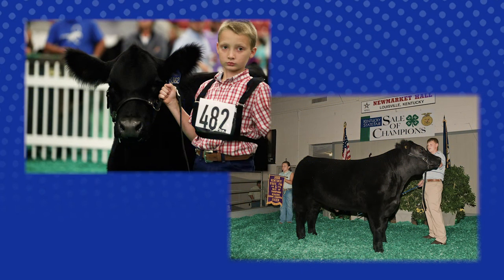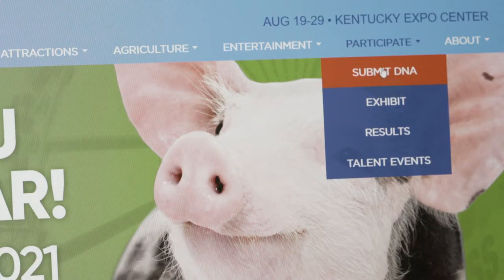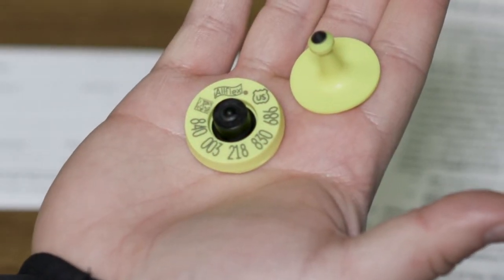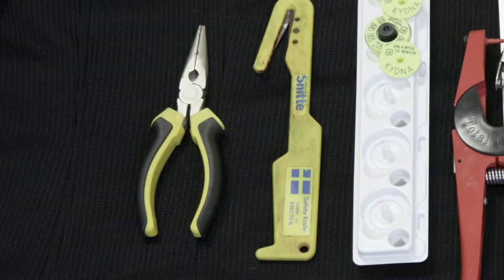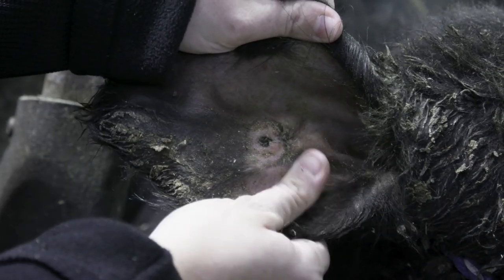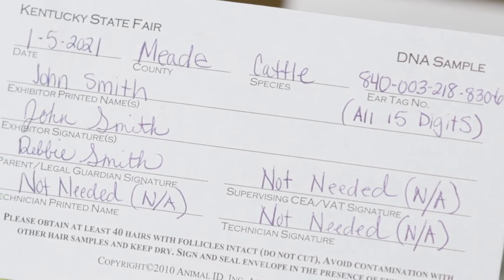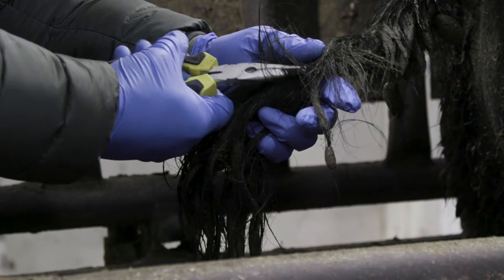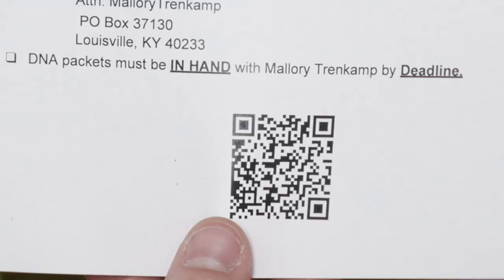Kentucky Market Cattle Validation Program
Youth Livestock Program Associate, Zack Bartenslager, shows us the tools and procedures needed to collect DNA hair samples, tag cattle, and fill out the form to enter cattle at the Kentucky State Fair.